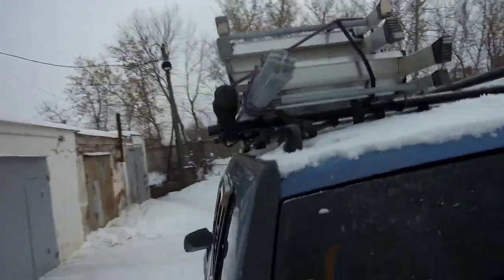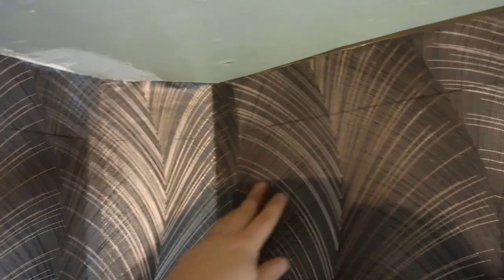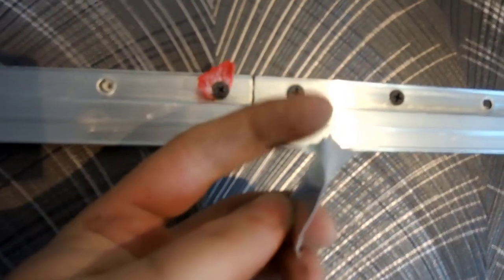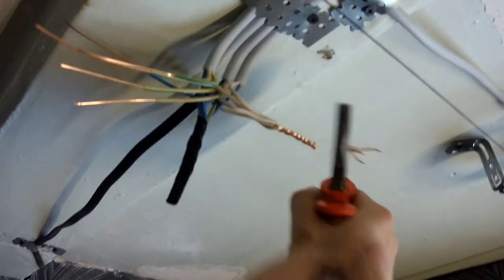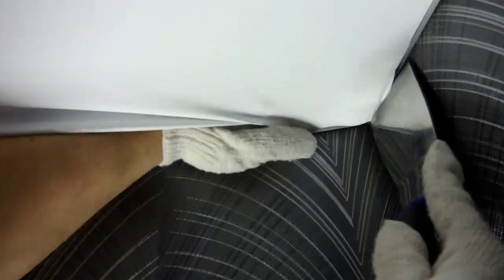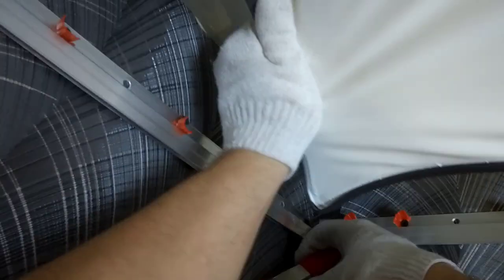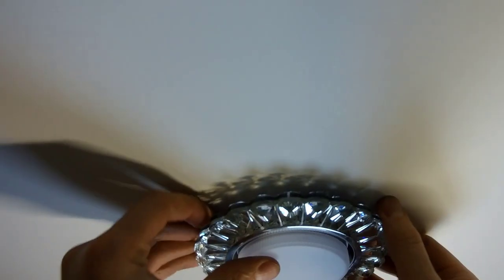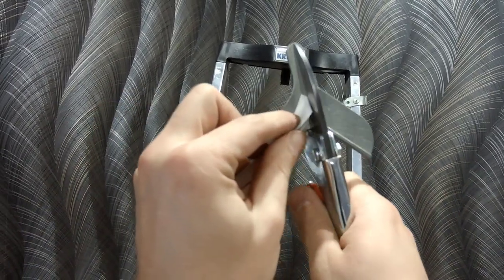how to make a do-it-yourself stretch ceiling / video training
how to make a stretch ceiling do-it-yourself / stretch ceiling diy
Hello friends! Today we will install a suspended ceiling.
We will go through all the installation steps:
- ceiling level mark;
- installation of a profile for a stretch ceiling;
- marking the location of the fixtures;
- installation of platforms for fixtures;
- step-by-step stretch of the stretch ceiling canvas;
- installation of fixtures in a stretch ceiling;
- installation of a decorative plug (ceiling plinth);

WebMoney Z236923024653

There is a job offer, you can discuss. Of course, official work, preferably the United States or Canada. I will do the installation and teach you.

See you in the new videos. Good luck to your friends!

Tutorial video: installation of a stretch ceiling / home improvement DIY